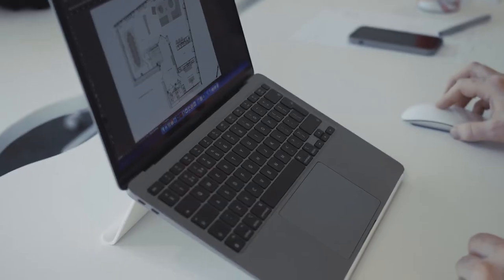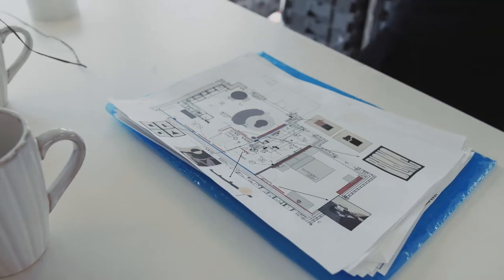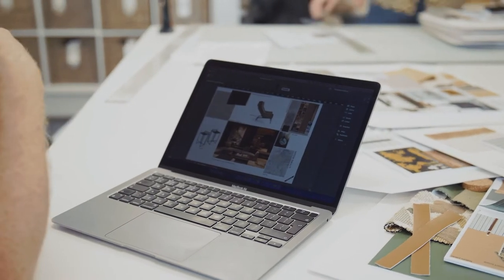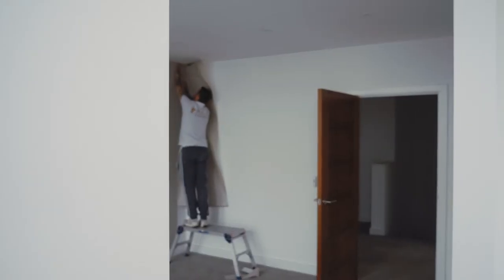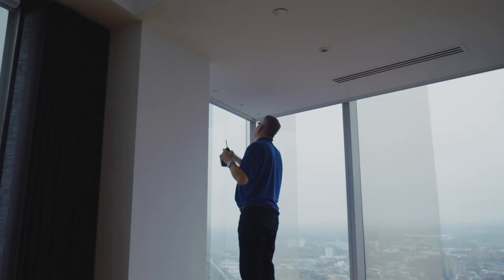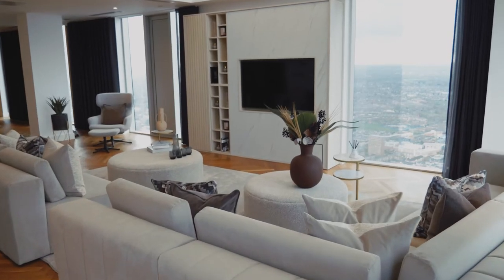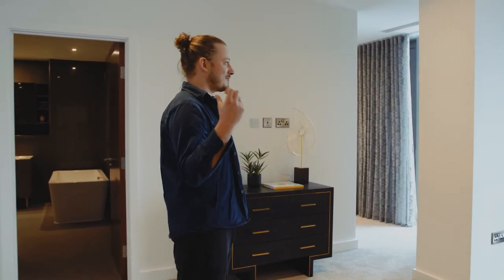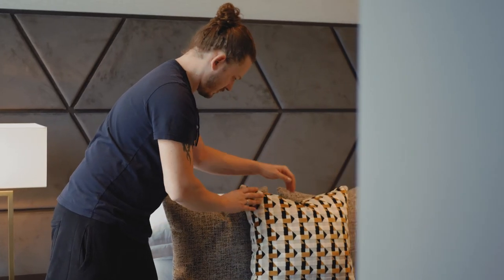Furnishing a £2.2 million penthouse | Property Hub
Furnishing an apartment sounds easy right?

Maybe not when it’s 64 floors up.

So how exactly did we do it?

This week we are joined by Abode Interiors, who are going to be telling you exactly how they did a custom furnish on a £2.2 million penthouse.

Hit play and jump into this week's video to find out the process of furnishing this beautiful property.

If you want to see more of this amazing property, check out the tour we did a couple videos back